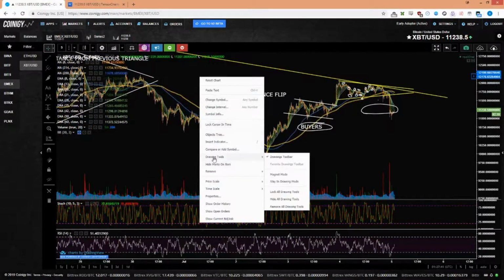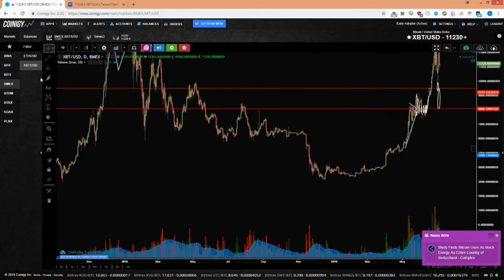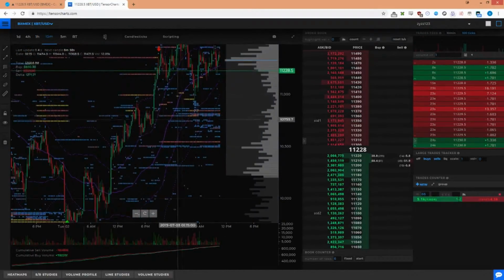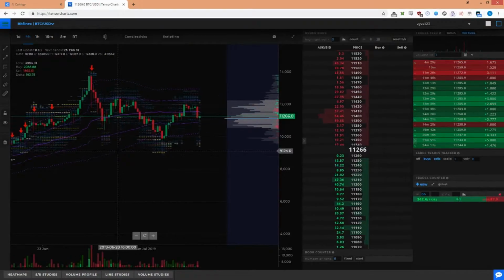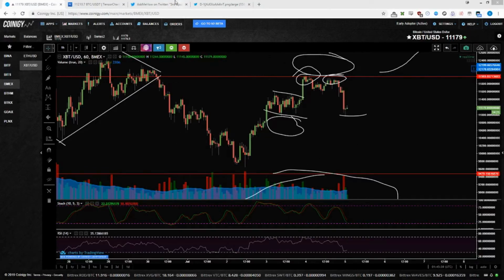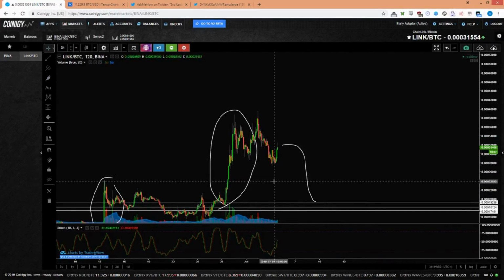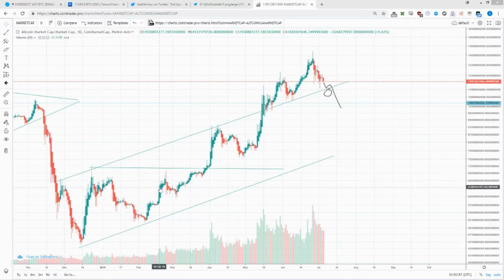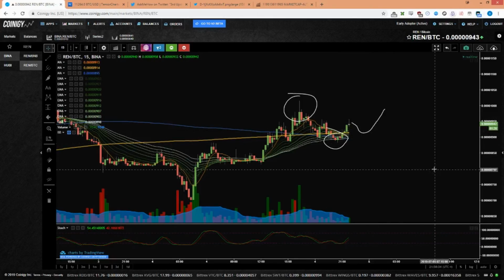1. Support/resistance, tensor charts, risk management